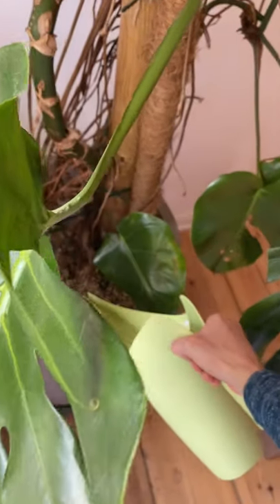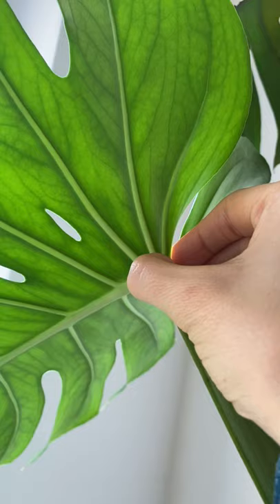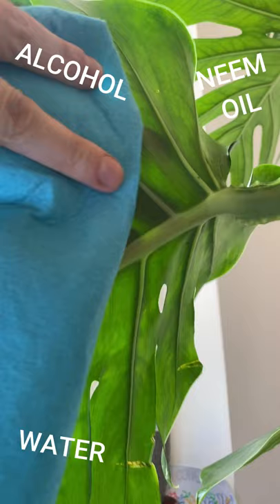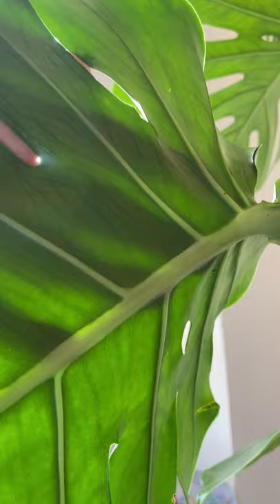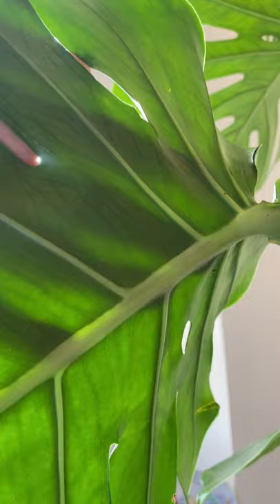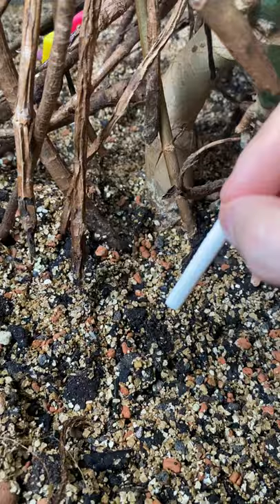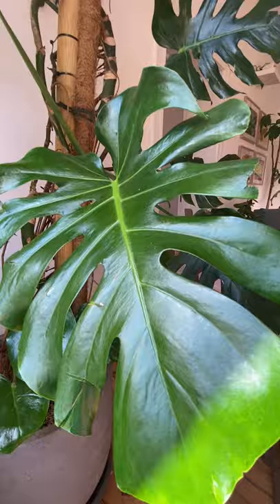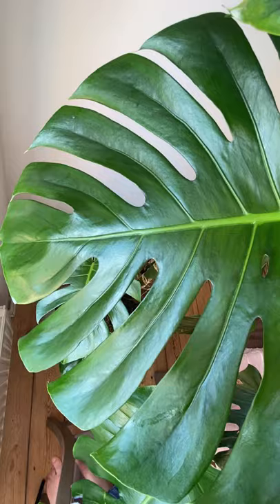THRIPS on monstera leaves (and how to get rid of them!)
GUYS! I got thrips on my monstera deliciosa !! But I could get rid of them and in this video I will show you how :-)

ABOUT THIS VIDEO:  THRIPS on monstera leaves (and how to get rid of them!)
In this video I share my experience with thrips on monstera deliciosa. If you find thrips on houseplants treat them right away, as they can become a real problem really quickly. But not to worry, getting rid of thrips is possible and I am here to help. So I hope the thrips on monstera treatment that I used here helps you with your monstera and other houseplants :-)